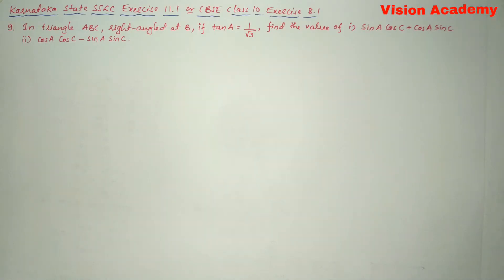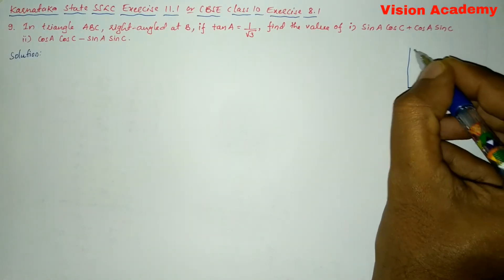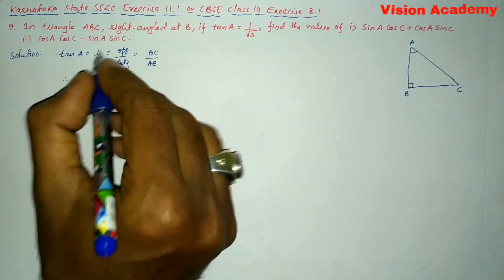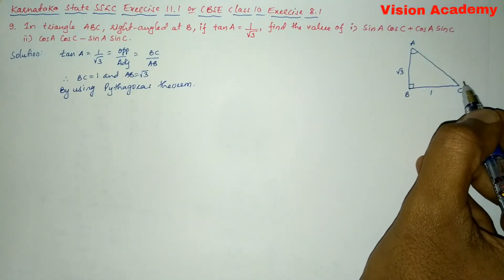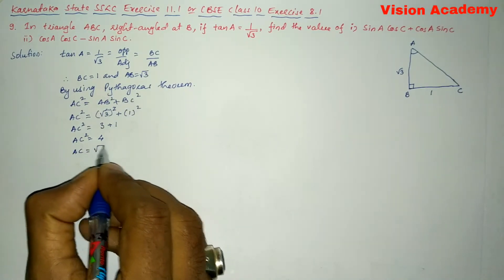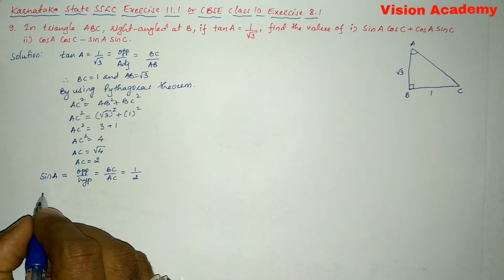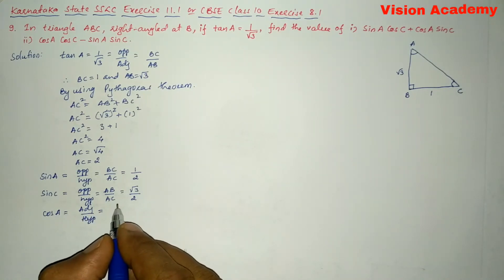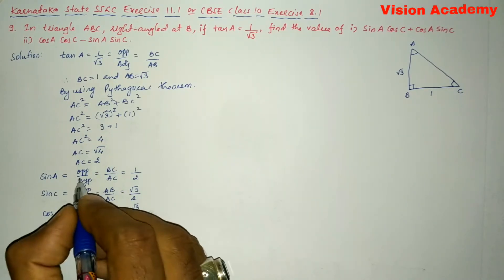class 10 maths chapter 8 | trigonometry class 10 | ex 8.1 q 9